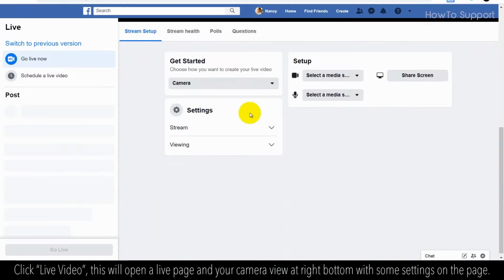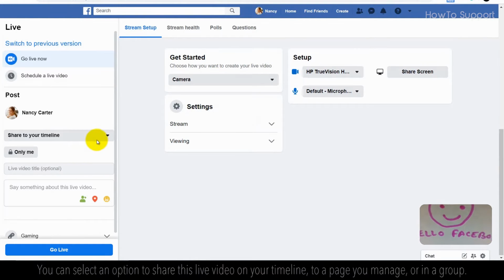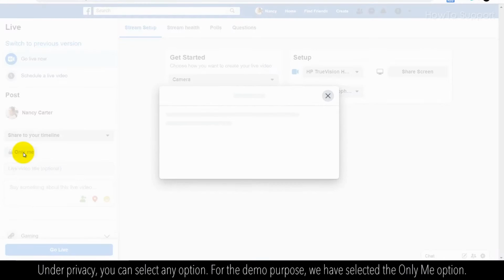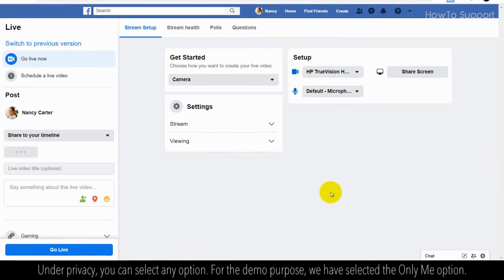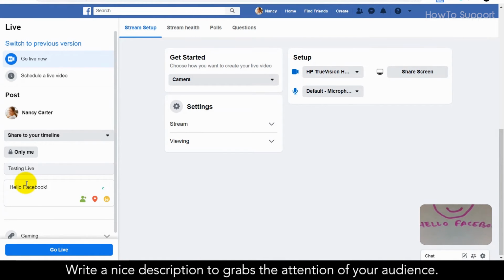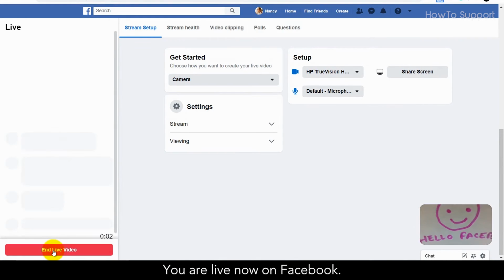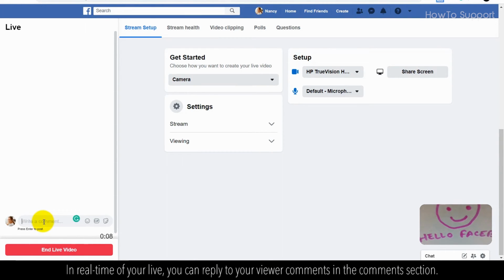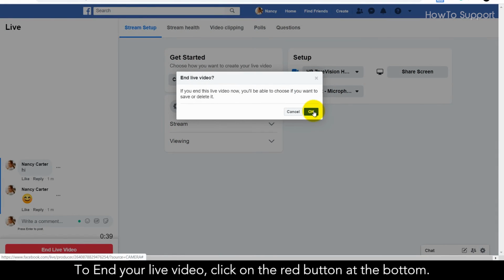How does Facebook Live work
You can watch a live Facebook event or video If someone from your connections is doing a live broadcast. Live video will appear on your newsfeed timeline. If you want to watch some other live video on Facebook, then follow these steps.
1. Search any live event of your choice in the Facebook search field.
2. Under Date Posted on the left side, select the Today radio button.
3. From the left side video list, click on any video thumbnail with Live sign.
4. You are now watching live video on Facebook.
5. Click anywhere in the live video window, and this will open the comment section.
6. Write your comment and post it on the live video.
7. You can share this live video on your timeline or on a group with the privacy of your choice.
8. To check your shared live video, go to your timeline and you will find your shared video.